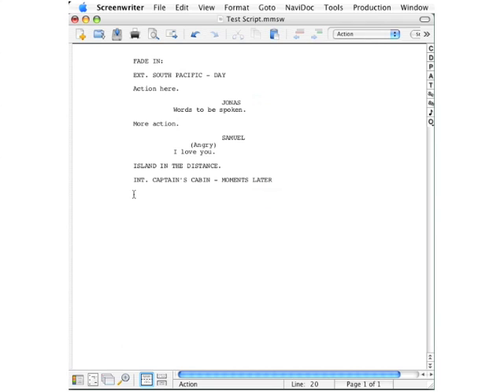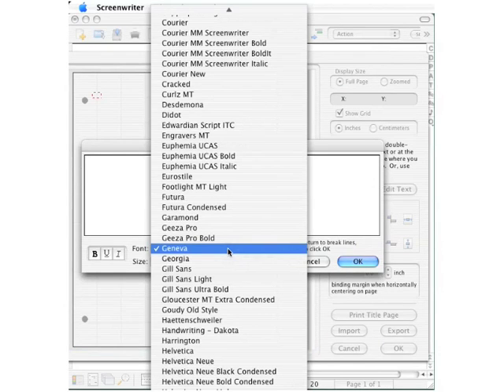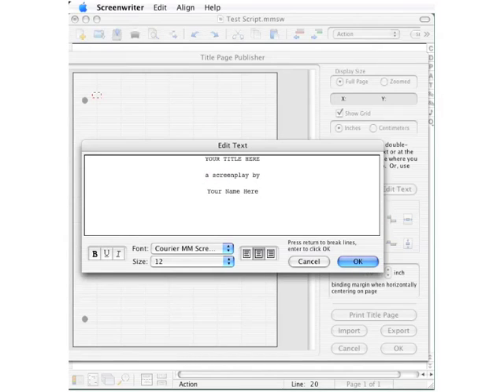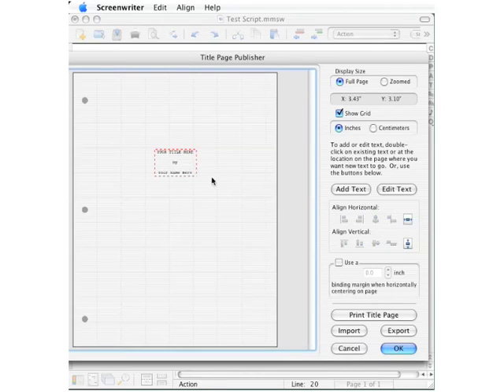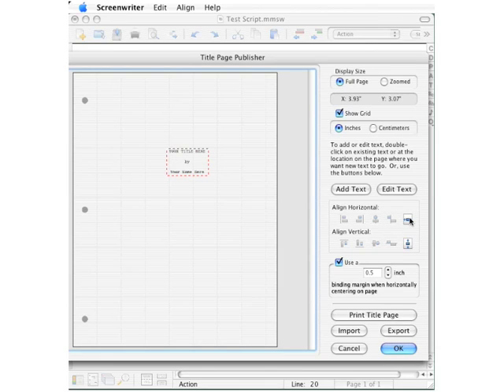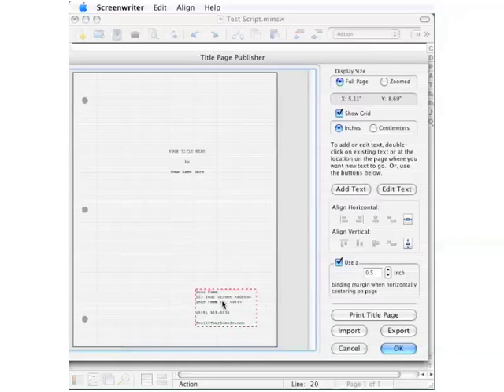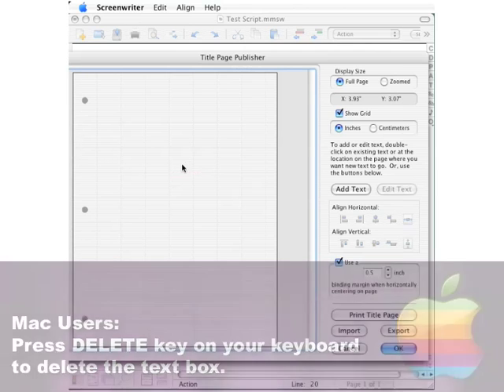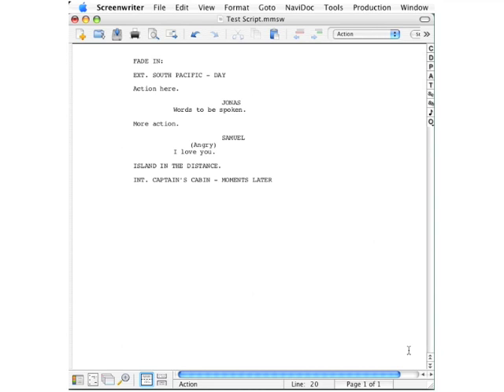Beginning Your Screenplay: Create a Title Page 3/3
In this lesson, you will learn the proper way to create and format a title page for your screenplay in Movie Magic Screenwriter.